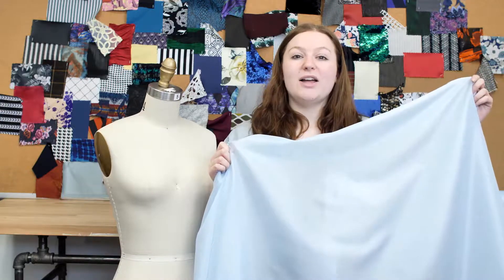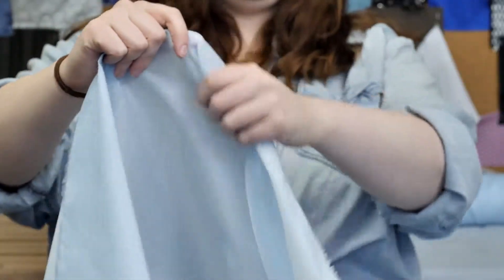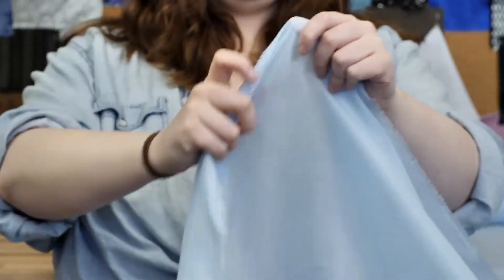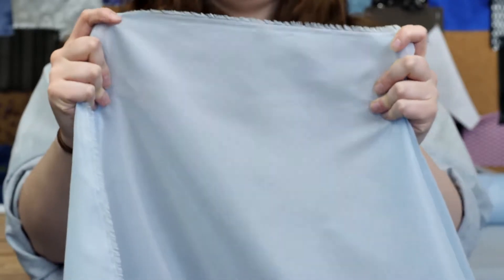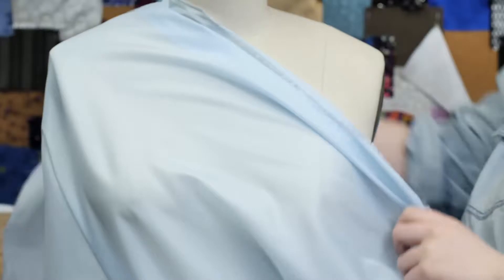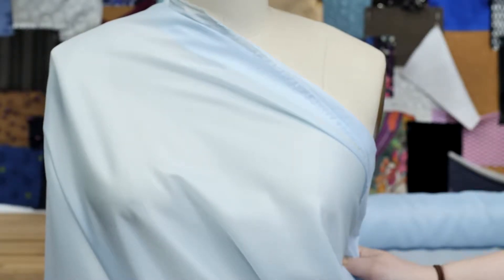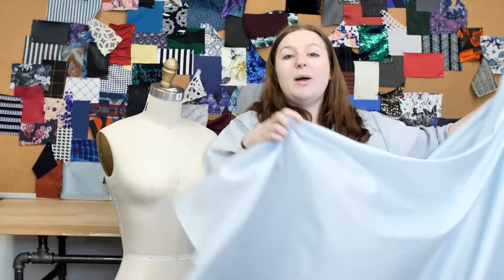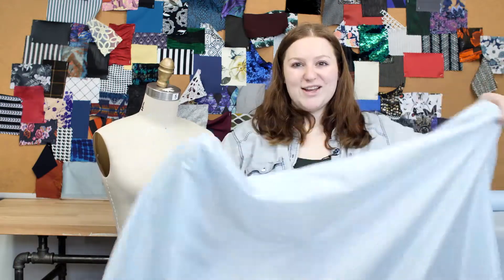Mood Fabrics 113175 Sky Blue Polyester Lining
Mood brings to you a buoyant collection of polyester linings with an expansive amount of color options for your fashionable needs. This particular polyester lining is light in weight, but still very strong and durable. It's exceptionally fluid and drapes phenomenally. Polyester fabrics generally do not stain easily and are resistant to stretching or shirking. Polyester linings are often used for lining and insulating raincoats and hats, but may be used for any other type of lining job. Note: This lining is equipped with a nice sheen and proves to be a bit translucent.

Width 60"
Industry Weight 2.82 oz/yd
Returnable No